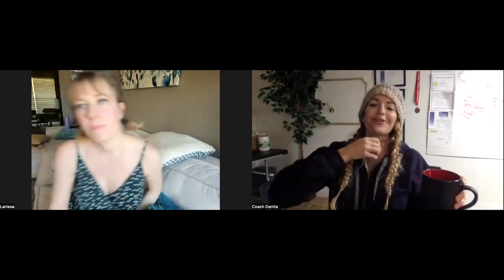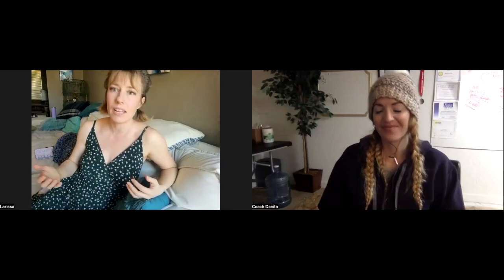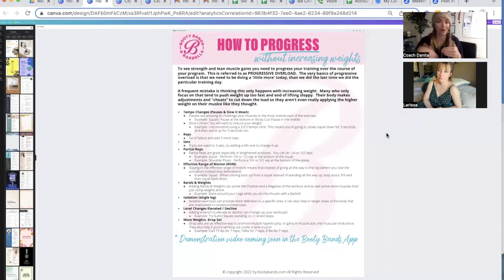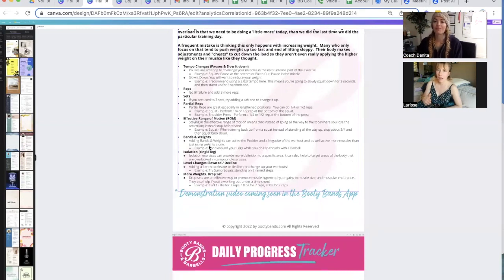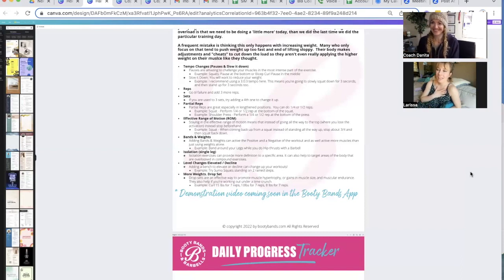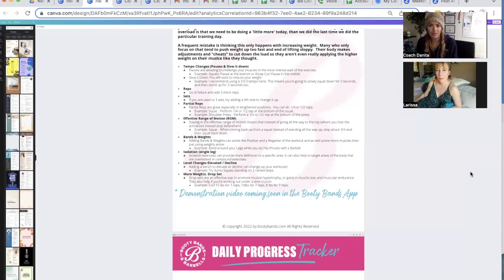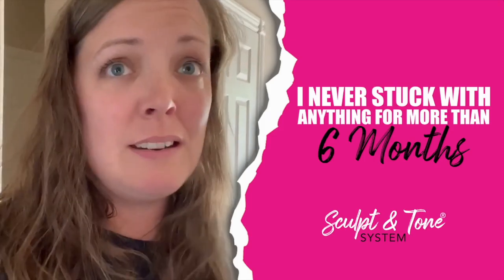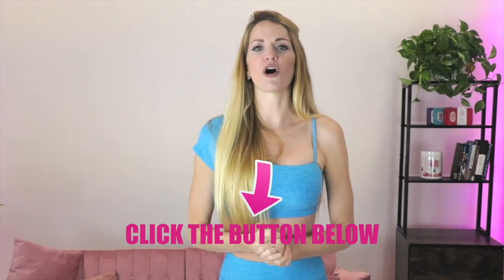How to Build a BEAUTIFUL Booty! | Podcast Ep. 88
"We help busy women 🍑 Sculpt & Tone in just 15 minutes a day." - Get the highest quality women's fitness products to 3x your results